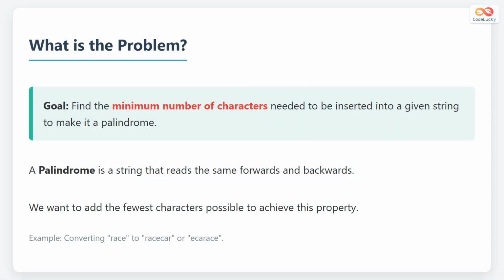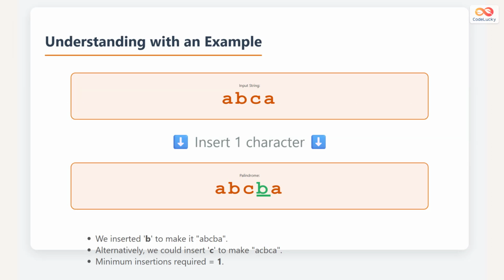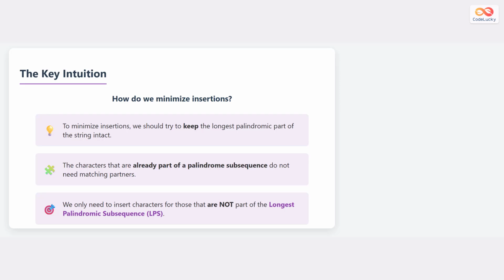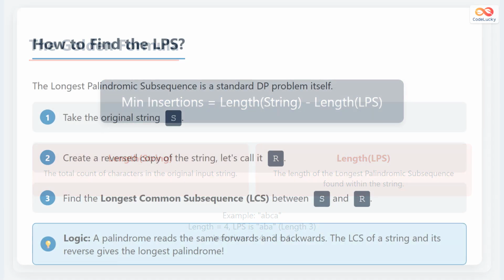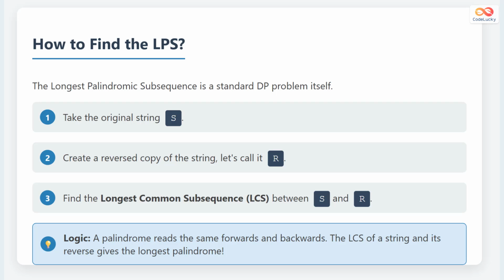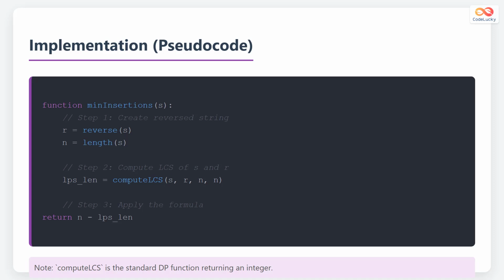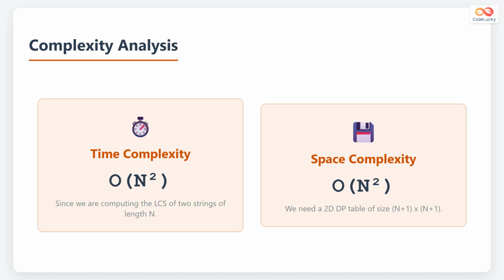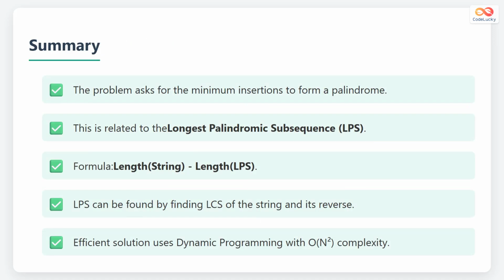Minimum Insertions to Make Palindrome | Dynamic Programming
Learn how to solve the 'Minimum Insertions to Make a String Palindrome' problem using Dynamic Programming! 🚀

In this video, we break down the logic behind finding the minimum number of characters needed to convert any string into a palindrome. We explore the connection between this problem and the Longest Palindromic Subsequence (LPS).

By understanding how to calculate the LPS using the Longest Common Subsequence (LCS) method, you can solve this problem efficiently in O(N²) time. 🧠

Topics covered:
- Problem definition and examples
- Intuition behind the solution
- The formula: Length - LPS
- Step-by-step DP Table walkthrough

Perfect for coding interview preparation! 💻

Chapters:
00:00 - Minimum Insertions to Make a String Palindrome
00:15 - What is the Problem?
00:34 - Understanding with an Example
00:54 - The Key Intuition
01:11 - The Golden Formula
01:32 - How to Find the LPS?
01:53 - LCS DP Table Visualization
02:13 - Implementation (Pseudocode)
02:33 - Complexity Analysis
02:50 - Summary
03:10 - Outro